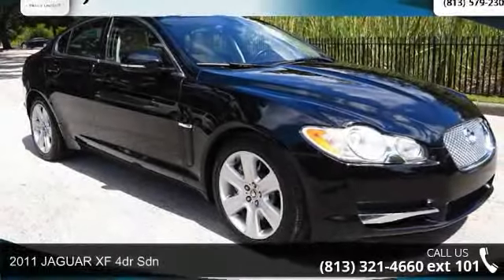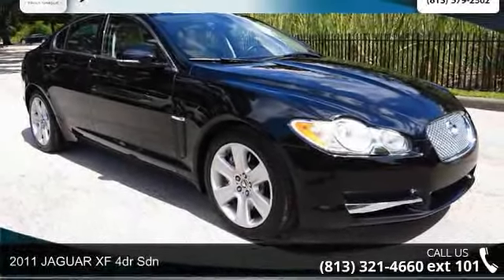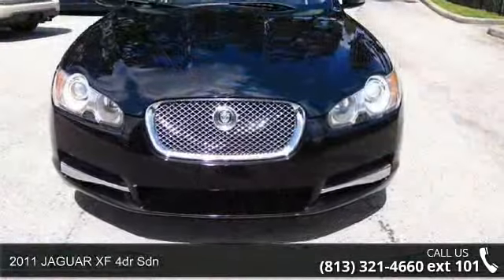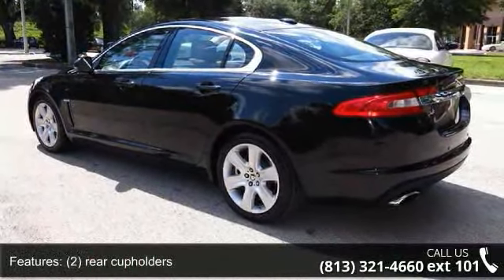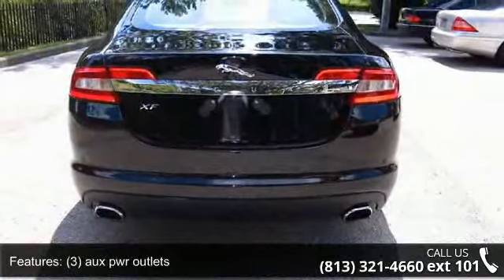2011 JAGUAR XF 4dr Sdn - Jaguar of Tampa - TAMPA, FL 33612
Jaguar Select Certified!!! One owner clean CARFAX.